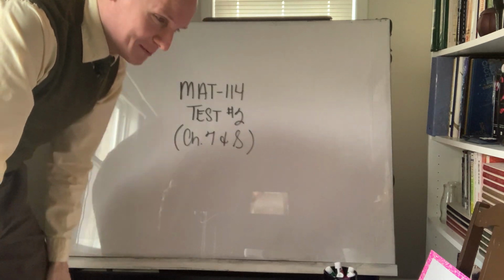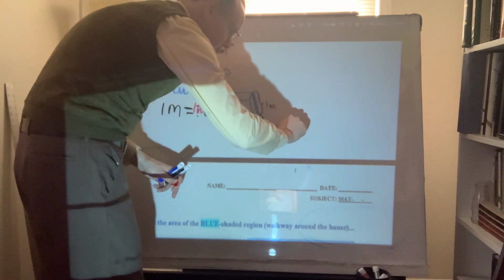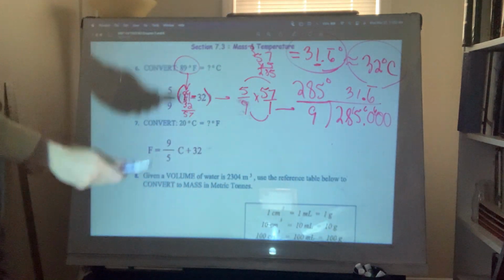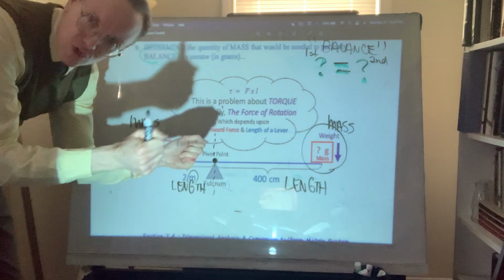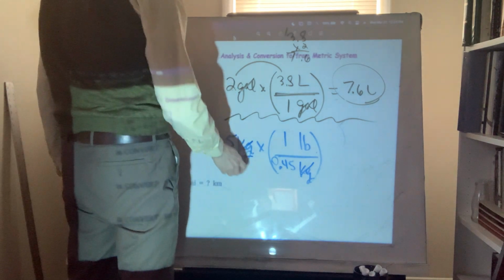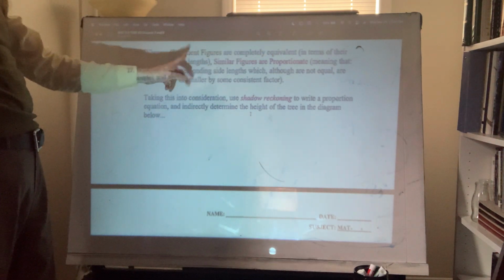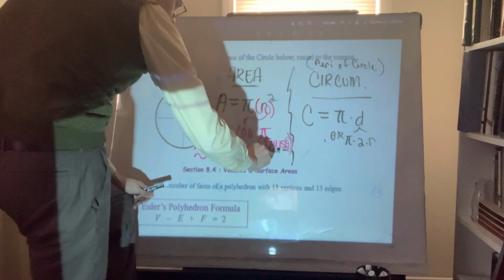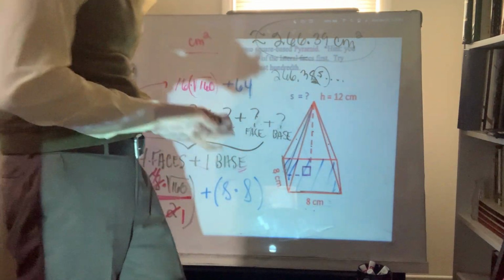Solutions for : MAT-114, Test #2 ; 3/31/2021